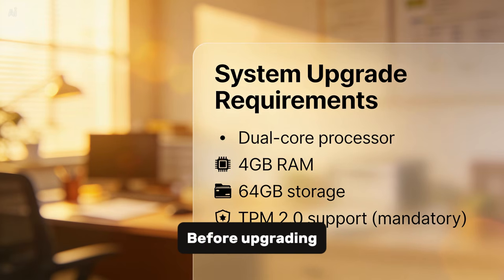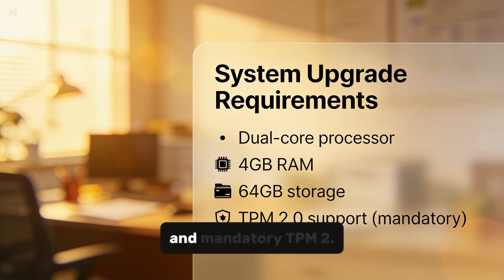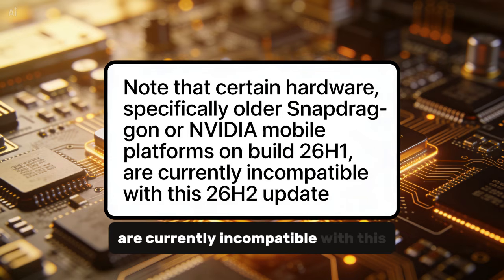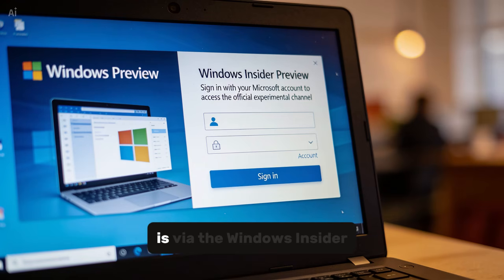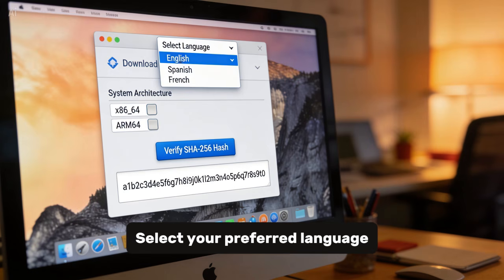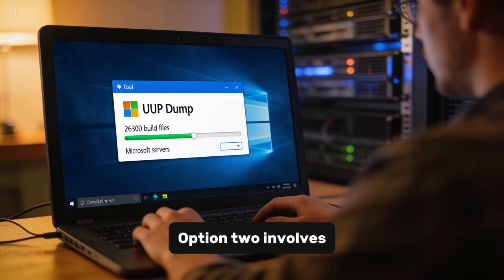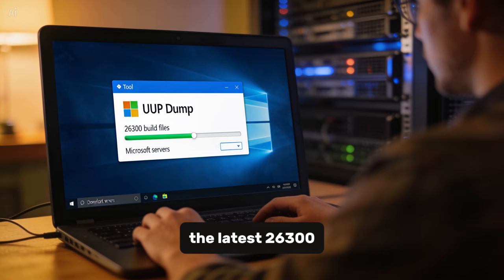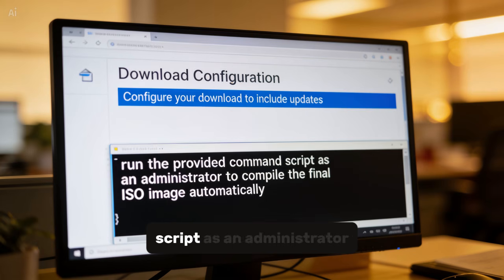Windows 11 26H2 ISO Download How to Get the Official File Safely 2026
Microsoft is rolling out Windows 11 26H2 as the next annual feature update. If you want a clean installation or need to build a bootable USB drive, getting the official ISO file is the first step. In this video, I will show you exactly how to download the Windows 11 26H2 ISO safely, verify it, and use it — without touching a single sketchy third-party site.

⏱️ TIMESTAMPS
0:00 — Hook: The 26H2 ISO problem
0:30 — What we will cover in this video
1:15 — What is Windows 11 26H2?
2:30 — Method 1: Windows Insider Preview ISO (Official)
4:30 — Method 2: UUP Dump (Build Your Own ISO)
6:30 — Create a Bootable USB Drive with Rufus
8:00 — How to Install From the ISO (Clean vs Upgrade)
9:00 — Quick Recap & FAQ
9:45 — Outro

🔗 USEFUL LINKS
• Windows Insider Preview ISO Downloads:
• UUP Dump: uupdump.net/
• Rufus (Bootable USB Tool): rufus.ie/

💬 GOT QUESTIONS?

Prefer reading? The complete step-by-step article with screenshots, Schema markup, and FAQ is live on the TechFixGrid blog: